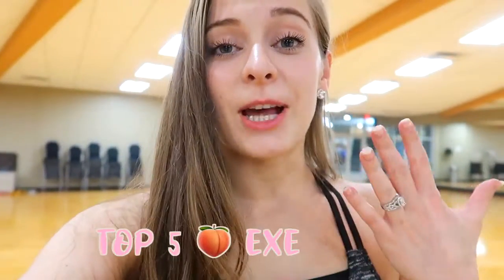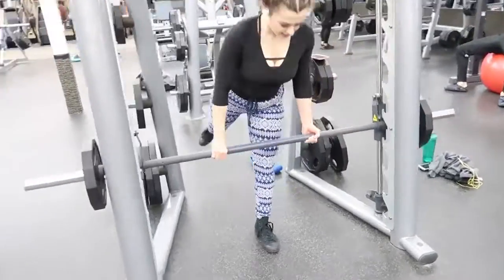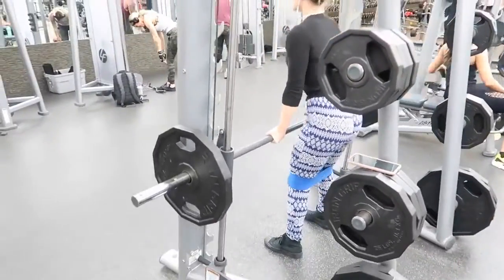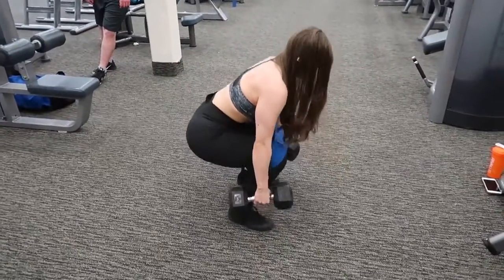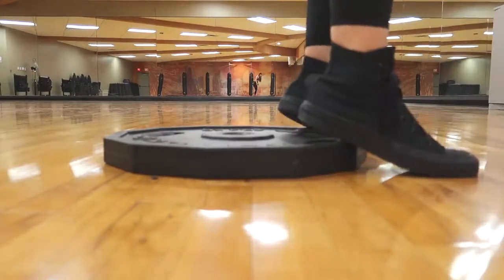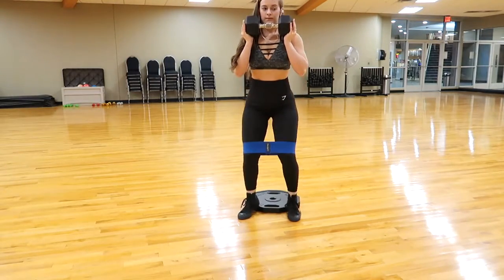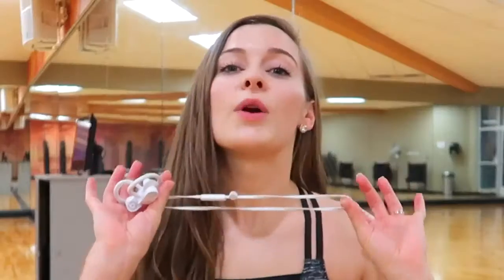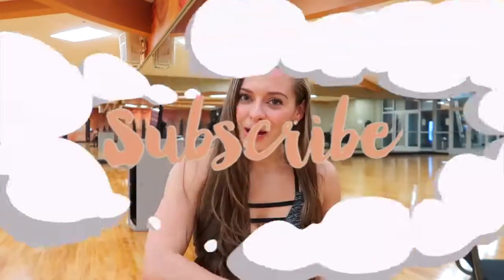5 GLUTE Exercises for MASSIVE GROWTH! BOOTY GROWTH 101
5 GLUTE Exercises for MASSIVE GROWTH! BOOTY GROWTH 101

 I'm so glad you stumbled across this video today I have for you top five booty exercises that have changed my glutes for the better honey oh I hope you enjoy these let's get into the workout because you don't want to hear me talk you want to grow those glutes right

BOOTY GROWTH 101: 5 GLUTE Exercises You NEED to be doing for MASSIVE GROWTH!!
For each of these exercises I like to do 5 sets of 6-8 reps! On the last two reps you SHOULD BE STRUGGLING! Muscle growth happens under tension😁So you should pick a weight that is going to challenge you!!!

We love to interact with our subscribers and fans, and appreciate your comments to help us improve our Fitness Channel

*Officially Network Channel - Fitness Knowledge